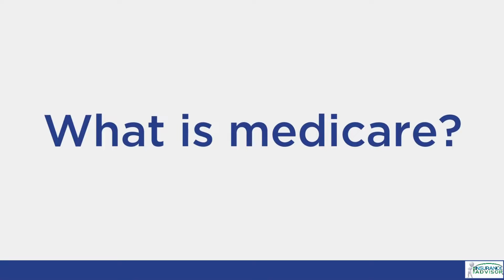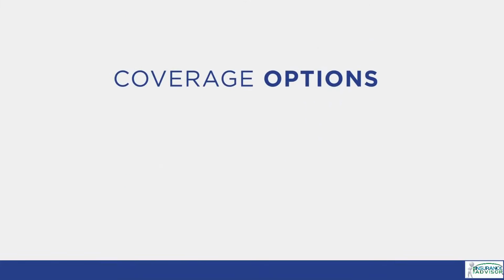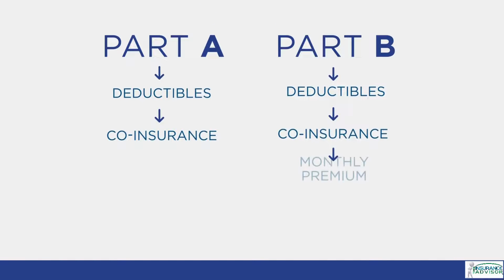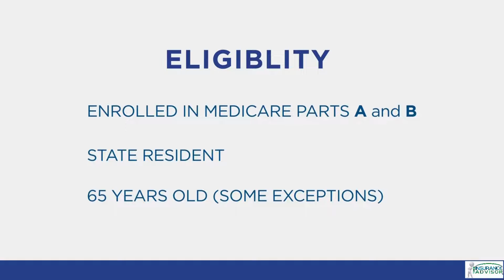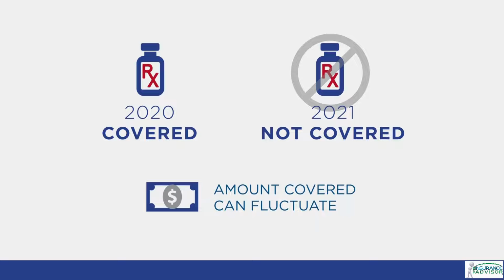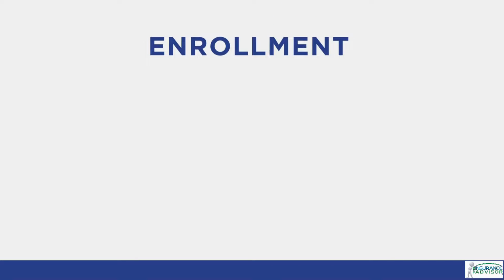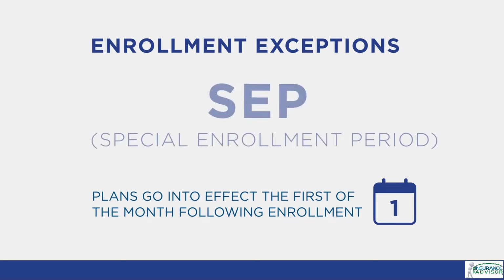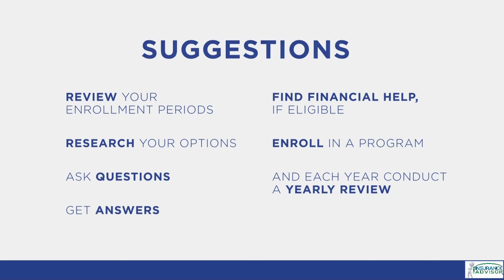Medicare Overview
Medicare made easy
Let's go over the basics.

Questions?